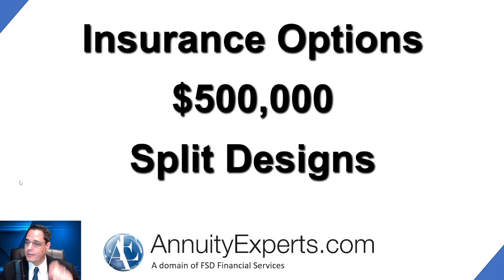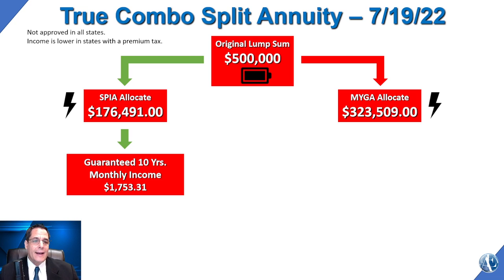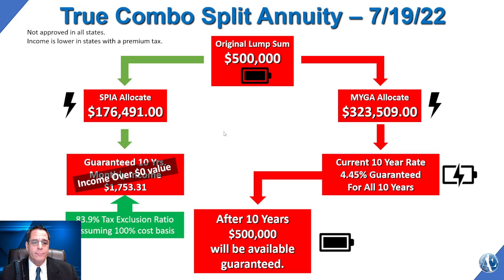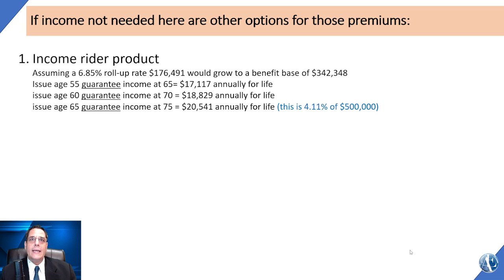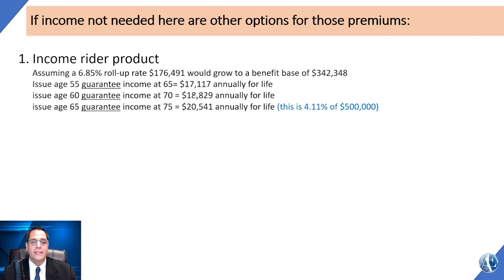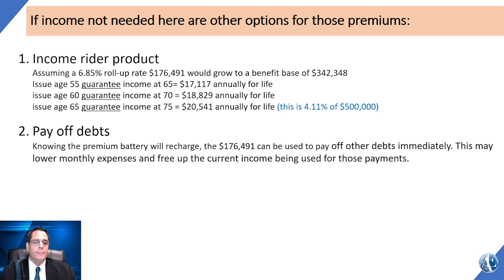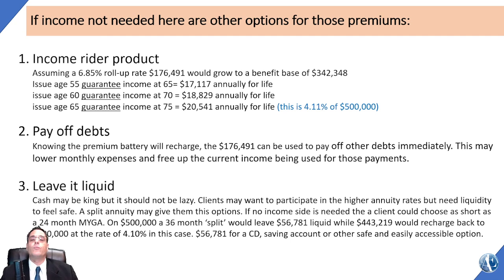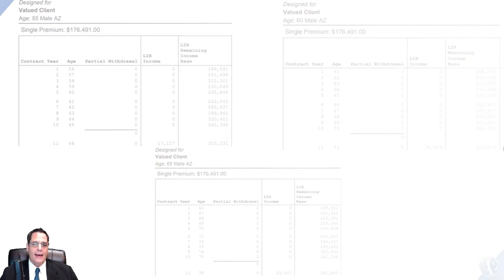Lazy money goes to work & initial premium recharges! $500,000 using Split Design & Fixed Annuities.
Guaranteed fixed insurance options for $500,000 premium.

In this sample illustration:
$323,509.00 @ 4.45% fixed interest for 10 years grows to $500,000
$176,491 into an immediate annuity for 120 payments of $1,753.31

Interest earned on MYGA = $176,491
Interest earned on SPIA = $33,906

Income received after 10 year = $210,397
Accumulation value of MYGA after 10 years = $500,000

IMPORTANT INFORMATION

This material is for informational, educational & entertainment purposes.
It is not a recommendation to buy, sell, hold or rollover any asset.

It does not take into account the specific financial situation, investment objectives, or insurance need of an individual person.

Withdrawals may be subject to ordinary income taxes and, if made prior to age 59½, may be subject to a 10% IRS penalty.

Surrender charges may also apply for early or excess withdrawals.

All guarantees are backed by the claims-paying ability of the issuer.

Products are available only in all states where approved.